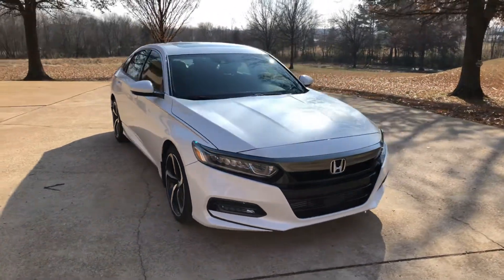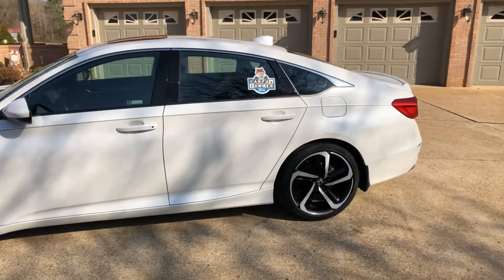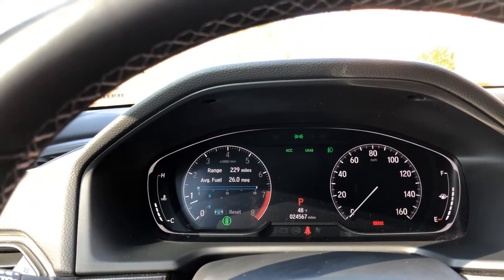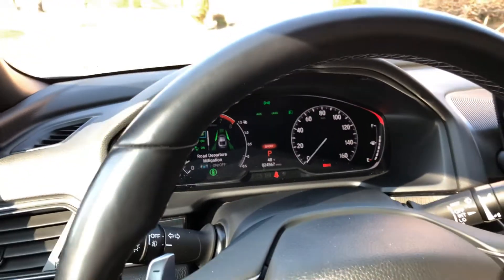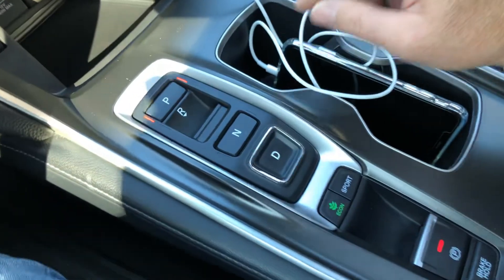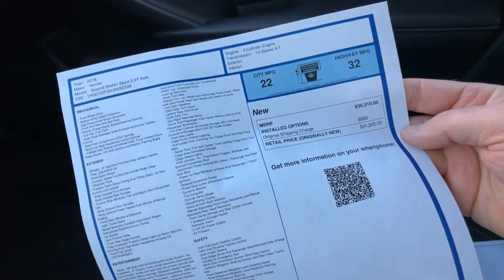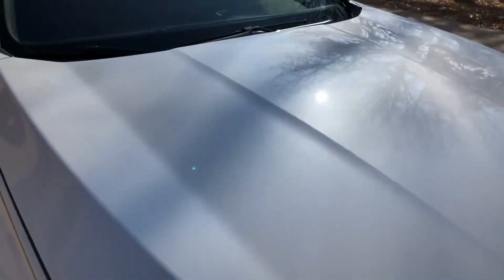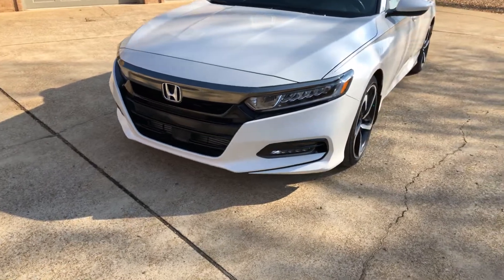2018 HONDA ACCORD 2.0T SPORT PEARL WHITE SUNROOF HEATED SEATS FOR SALE INFO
for more photos and a walk around YouTube video, 1 Owner Clean Carfax Non-Smoker Local trade, Sharp Platinum pearl white 2018 Honda Accord 2.0T Sport Sedan, Only 24,561 miles, Powerful fuel efficient 2.0L Turbocharged 4 cylinder engine pushing 252 HP 20 PSI of boost, 10 Speed automatic transmission with paddle shift, 32 MPG on HWY, Heated leather seats, dual automatic climate control, Honda sensing, adaptive cruise control, lane departure warning & keeping system, collision warning system, blind spot warning system, 8 way power seat with lumbar, back up camera and sensors, automatic LED lights, fog lights, 8 inch touch screen, 8 Speakers AM/FM/XM/USB/ Bluetooth for phone and audio streaming, Apple Carplay & Android Auto, HondaLink, leather wrapped steering wheel, traction control, remote engine start, push button start, sporty fast back look, rear spoiler, chrome exhaust tips, 2018 North American car of the year, serviced, extra key, all weather floor mats, original mats, owner’s manual, remainder of factory warranty 04/19/2021 or 36,000 miles, 04/19/2023 or 60,000 miles drivetrain warranty, Competitive Financing and worldwide shipping is available, call or text Frank anytime 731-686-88zerozero